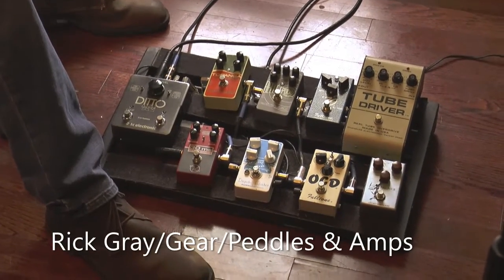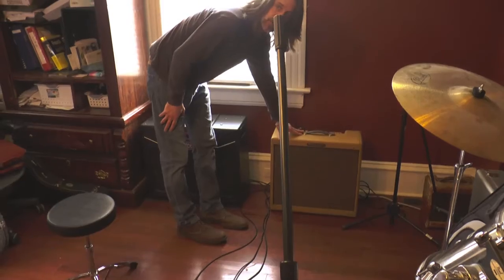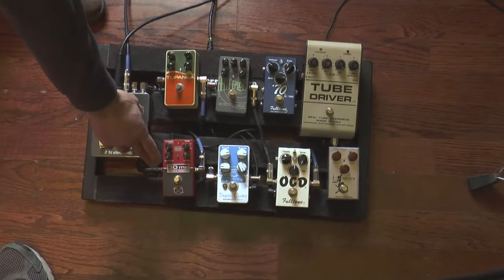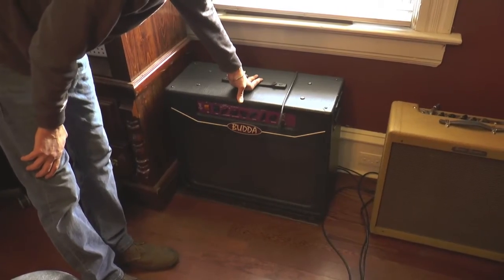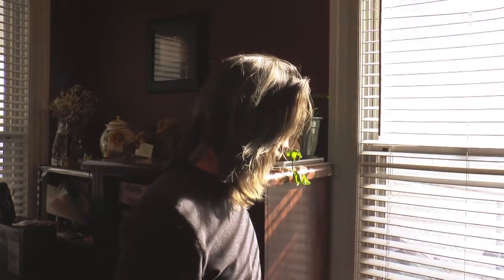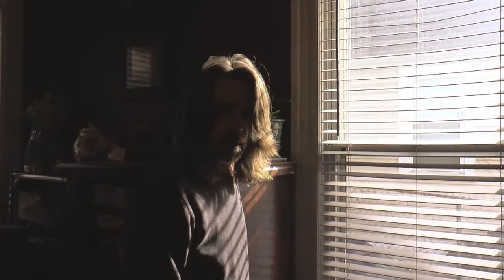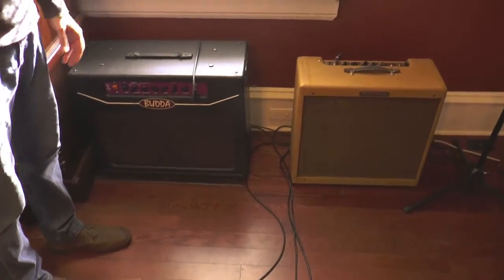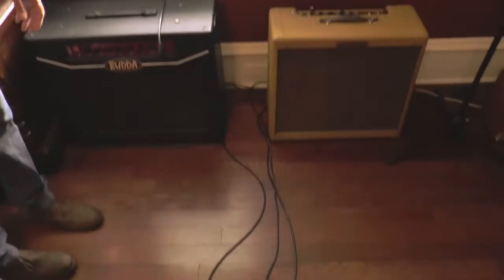Rick Gray Gear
peddles and amps used by Rick Gray 2018